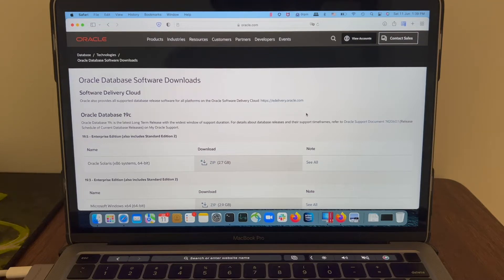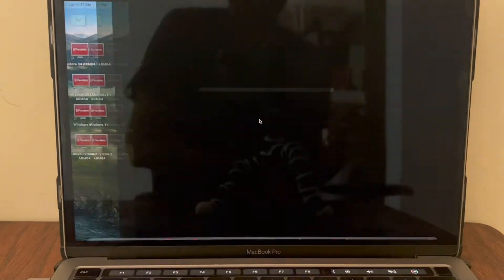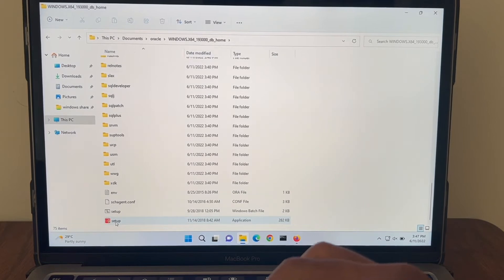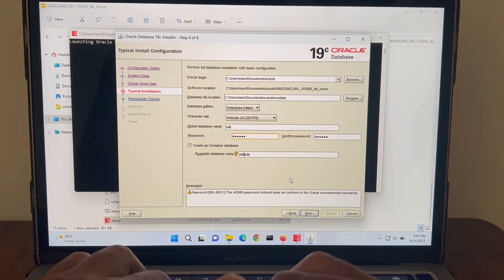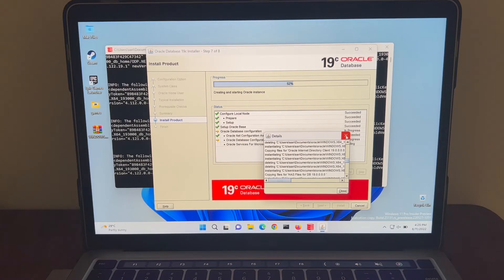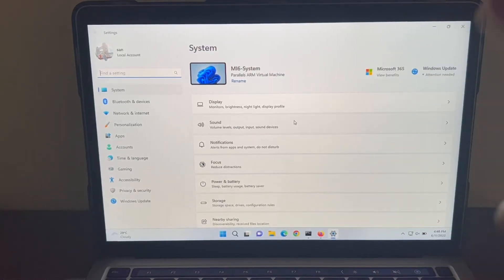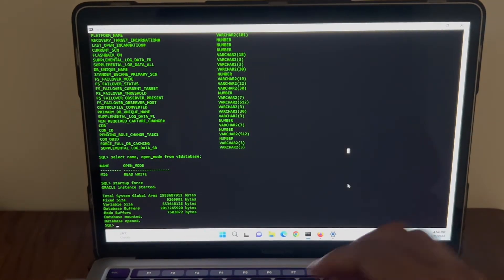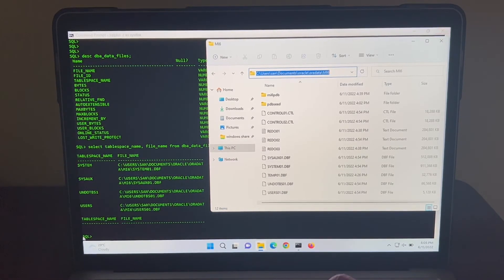Oracle Database on Apple Silicon MacBook | M1, M2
As you know oracle database doesnt work on ARM architecture.
Wondering how to install oracle database on apple silicon device, check out this video.